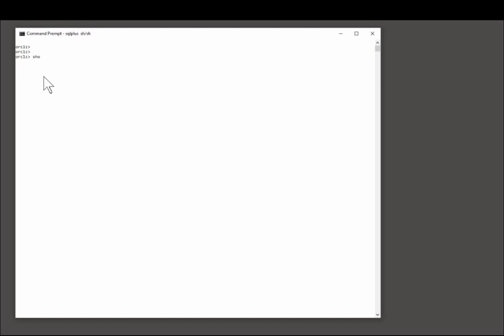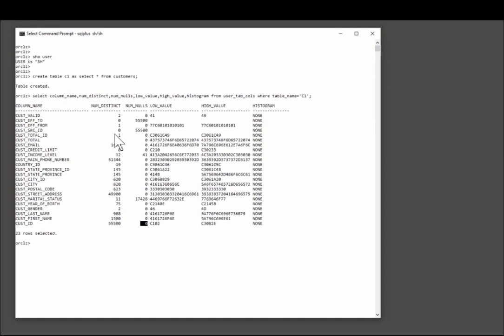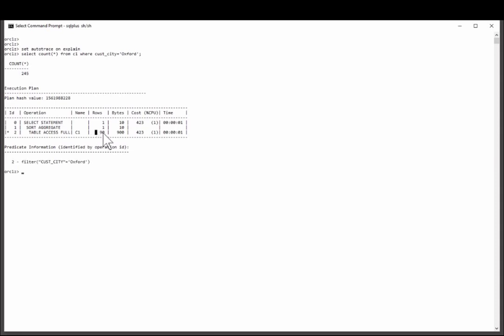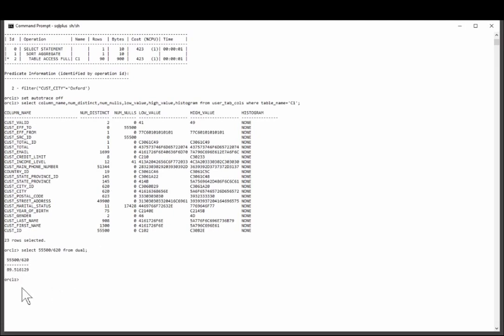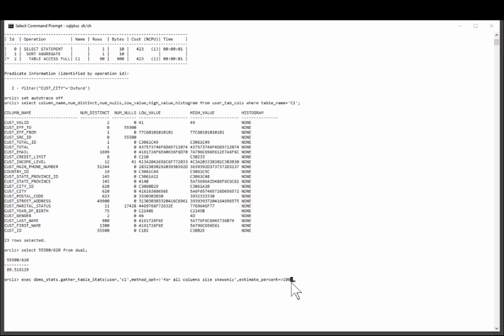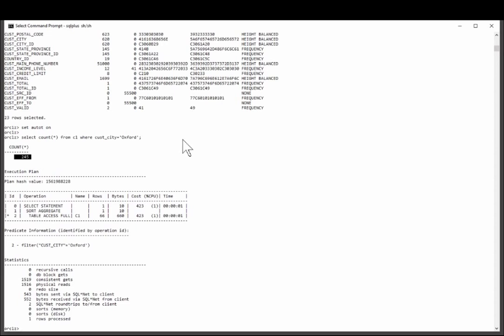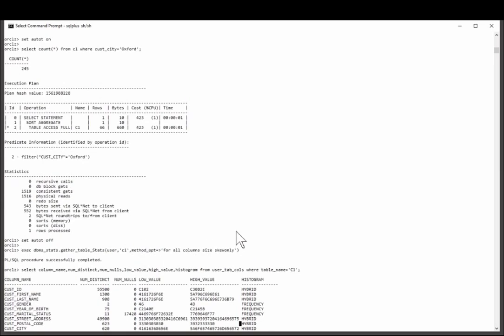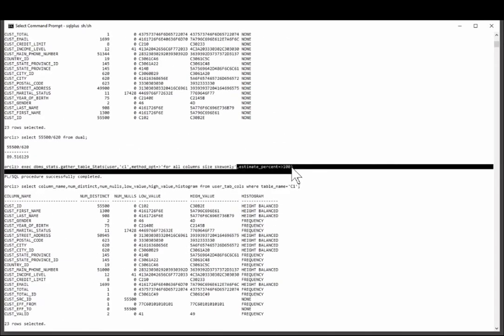SQL Tuning with Histograms Demonstration Part 3 of 4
Learn how to use Oracle Histograms!  Histograms are essential ingredient of Tuning SQL in the Oracle Database. In this part of the tutorial, SkillBuilders' Oracle Certified Master John Watson describes the importance of histograms.  Histograms collect essential statistics such as data skew and thus accurately predict how many rows a predicate will select.  This impacts critical decisions such as join order, join method and access method. See all free Oracle Database tutorials from SkillBuilders